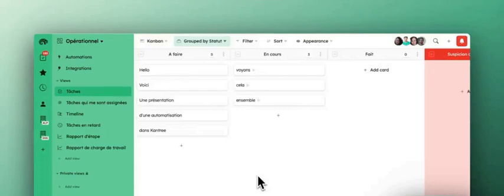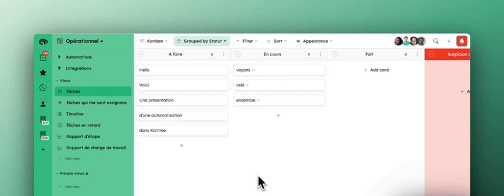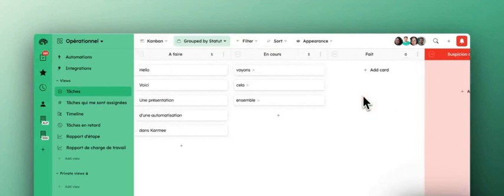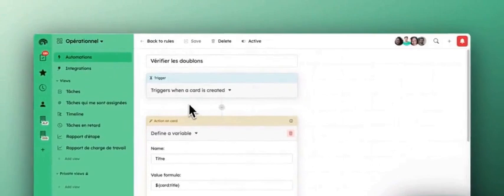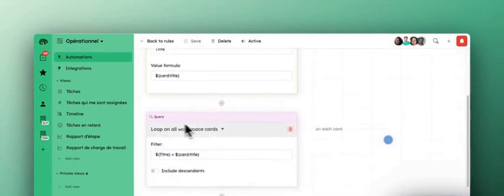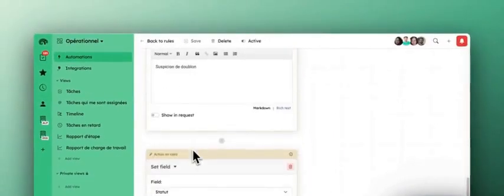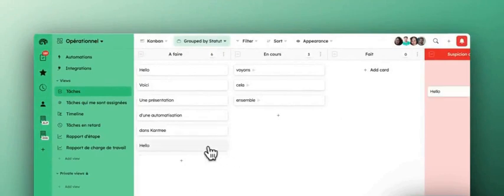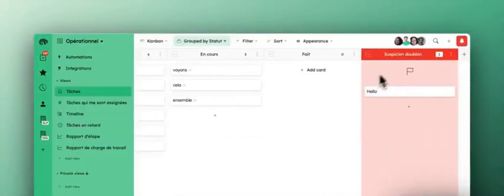[Tips] Automation check duplication - EN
Find out how you can easily check duplication even with a Kanban board of +6k cards.
More information on kantree.io